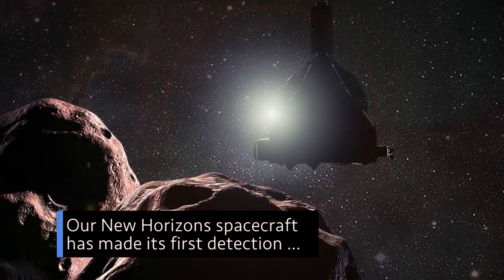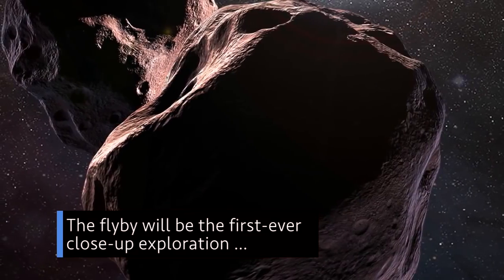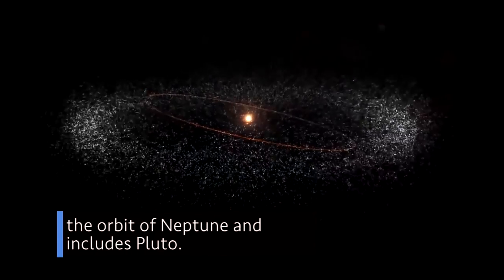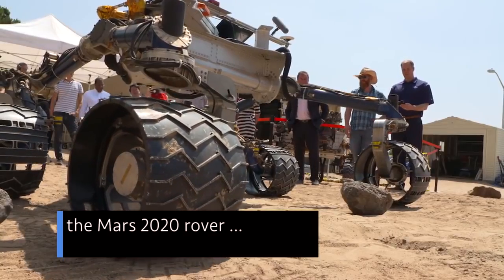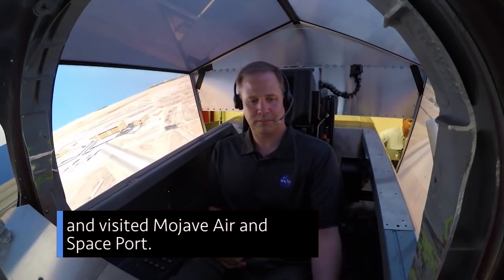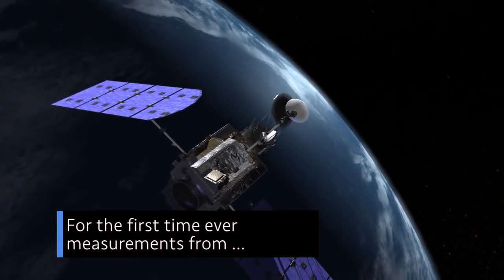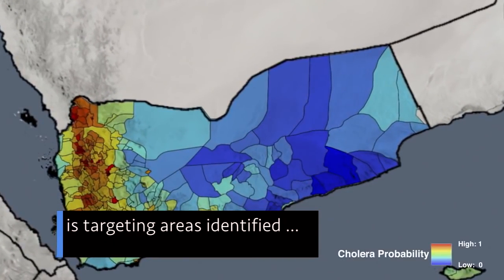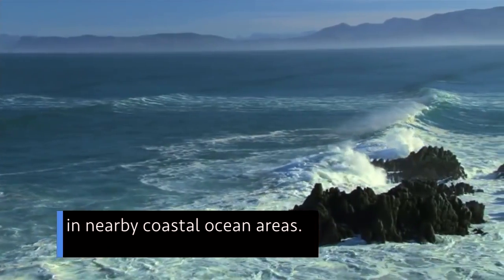New Horizons Detects Next Flyby Target on This Week @NASA – August 31, 2018